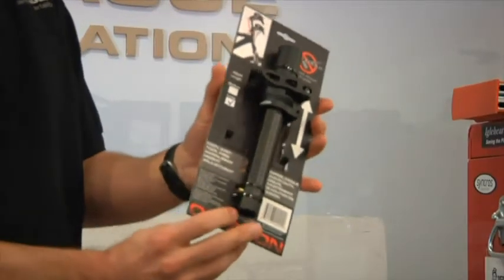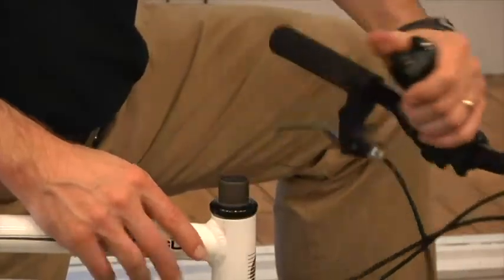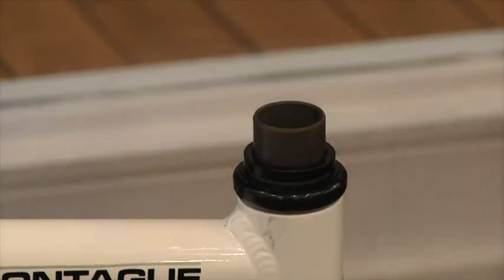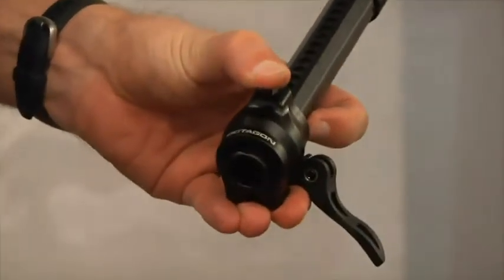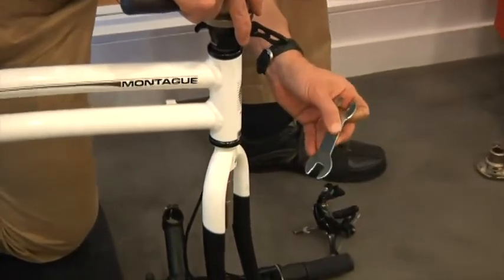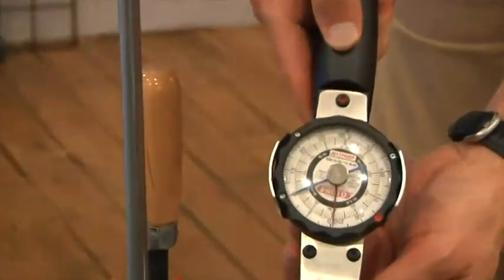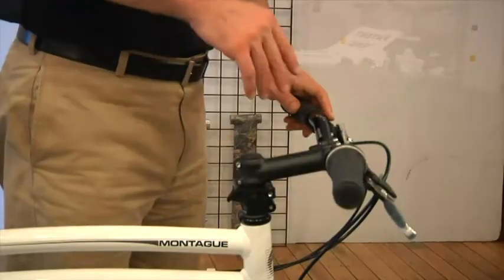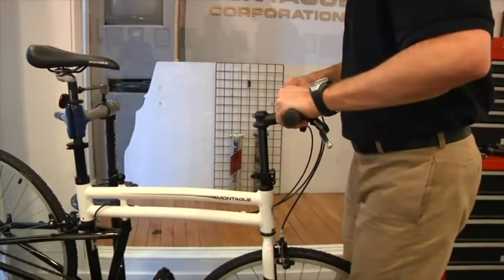Octagon安裝影片